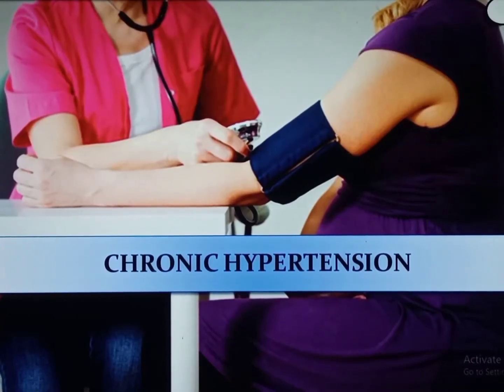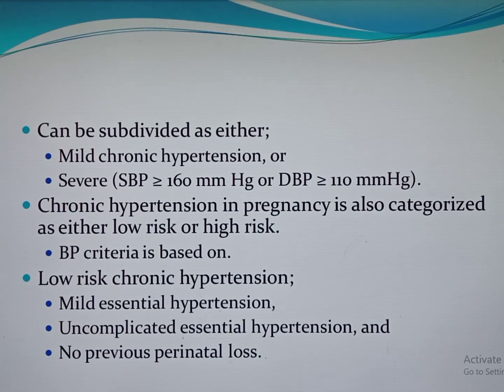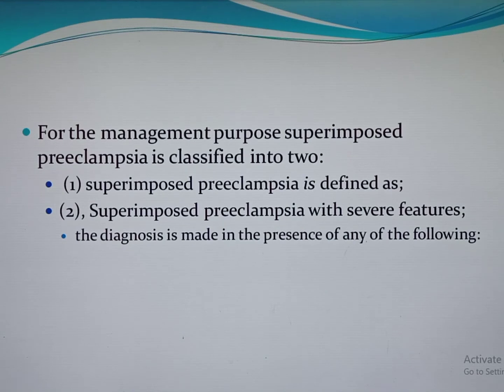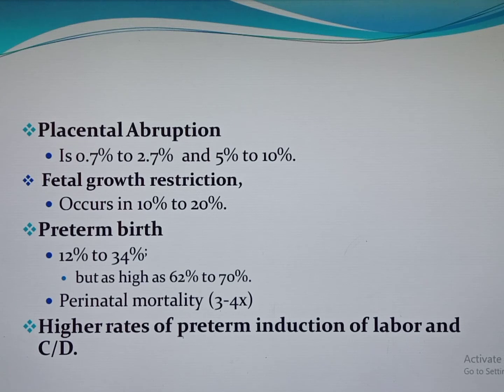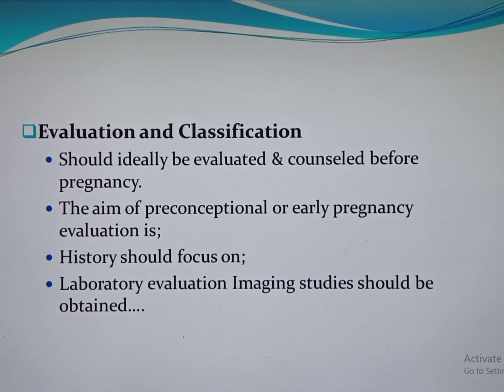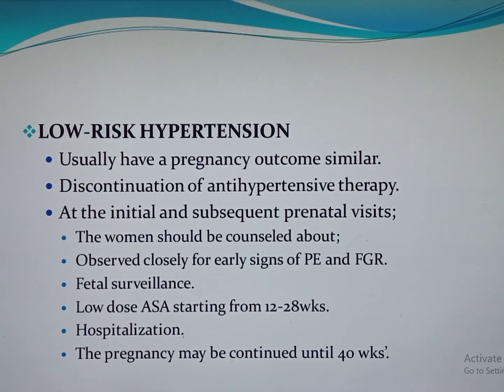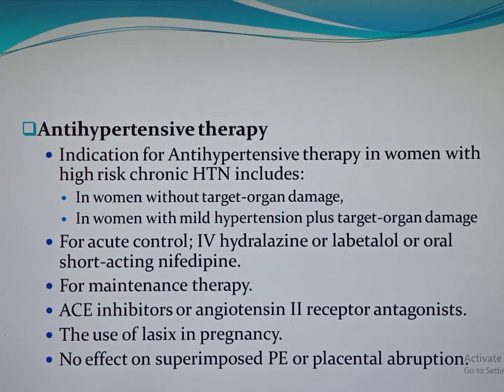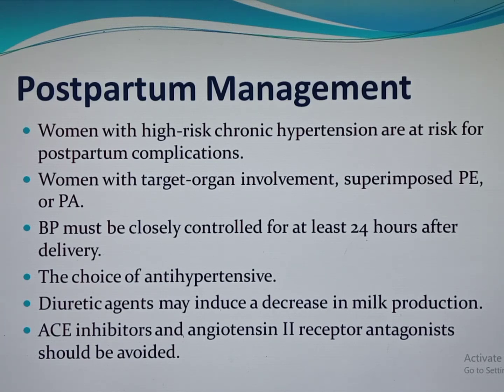Chronic Hypertension (Update)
This video is about chronic Hypertension definition, Incidence, Classifications, Etiology, and Risk Factors. Creteria for the diagnosis of high risk and low risk chronic Hypertension. Maternal and Perinatal complications associated with chronic hypertension. Superimposed preeclampsia (diagnosis, managment),  workup of a women with chronic hypertension. Managment of chronic Hypertension will be discussed in detial.